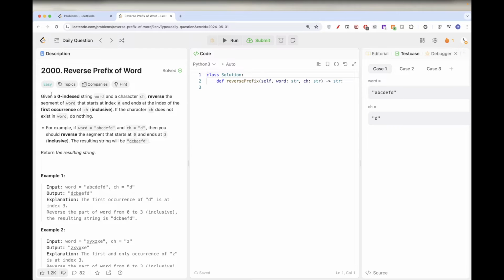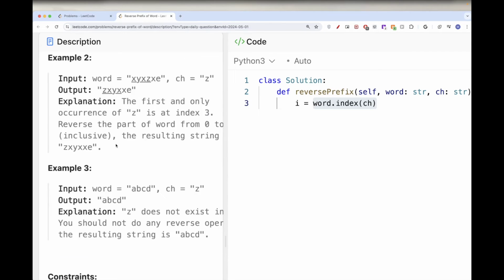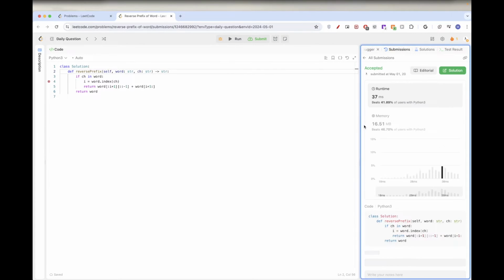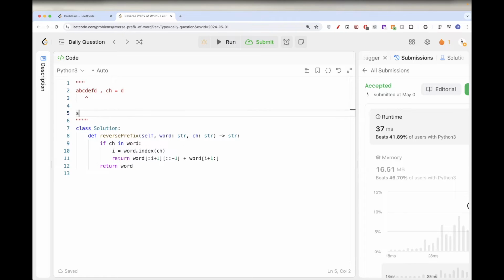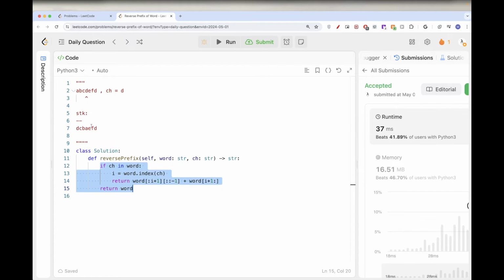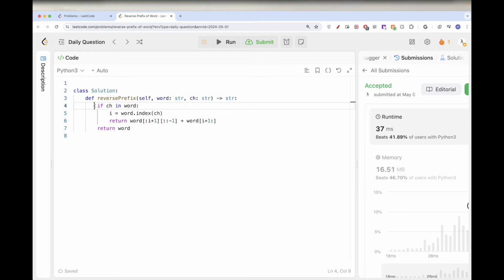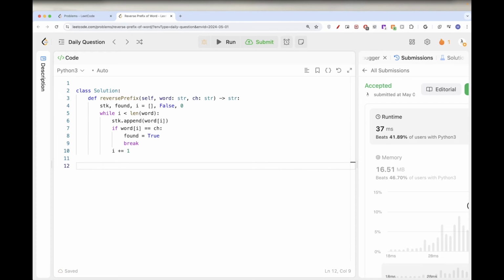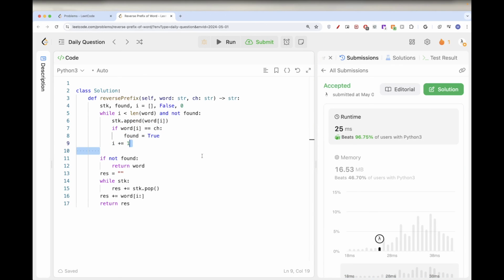Leetcode 2000: Reverse Prefix of Word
leetcode weekly contest, weekly contest, leetcode, google coding interview, Leetcode 2000, leetcode 2000, Leetcode 2000. Reverse Prefix of Word,
Leetcode 2000. Reverse Prefix of Word, Reverse Prefix of Word